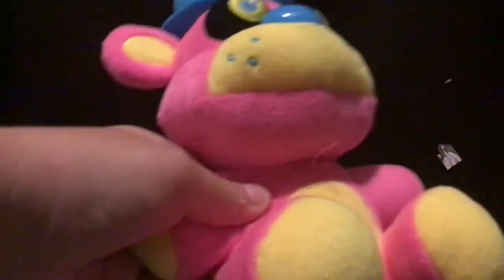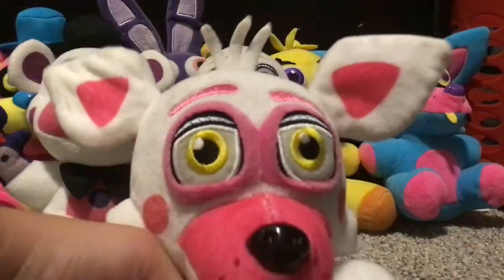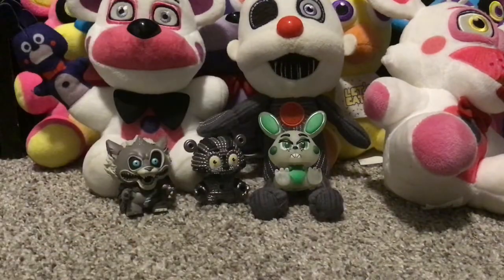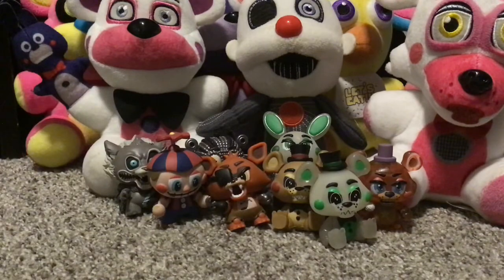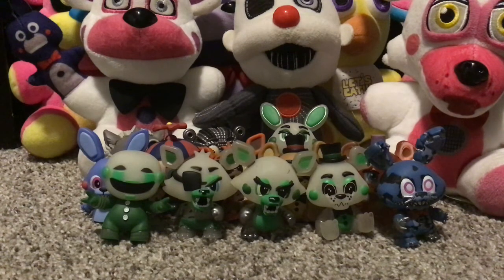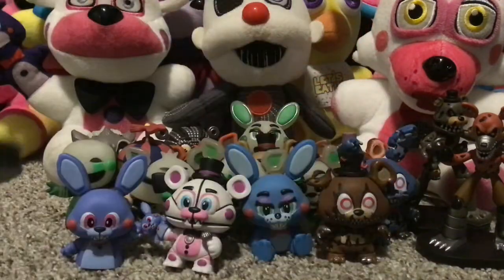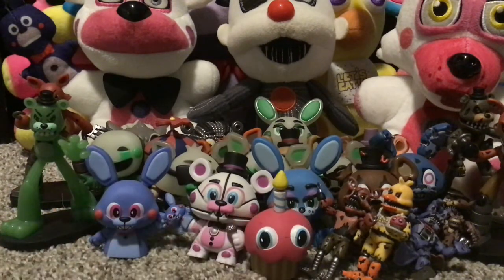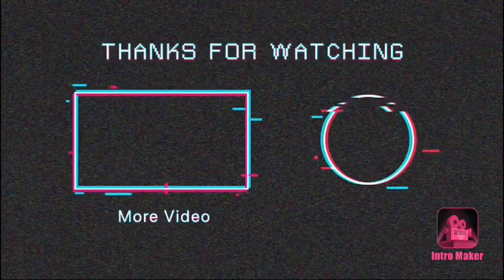Fnaf Merch Review Pt.1